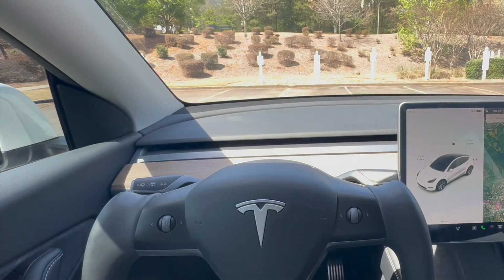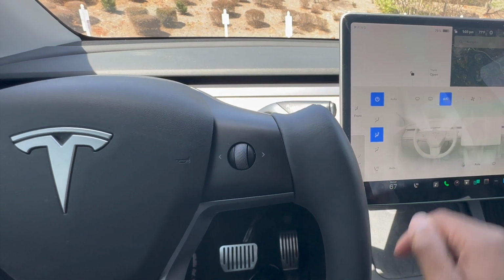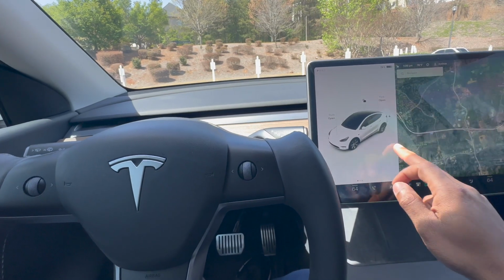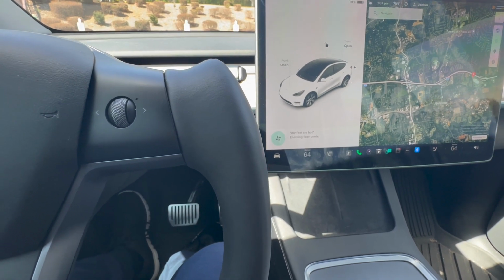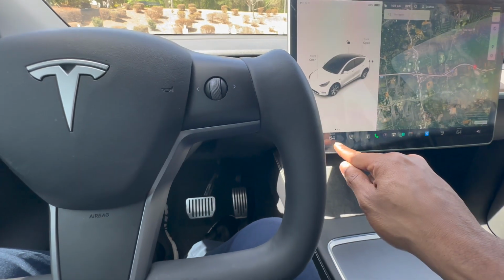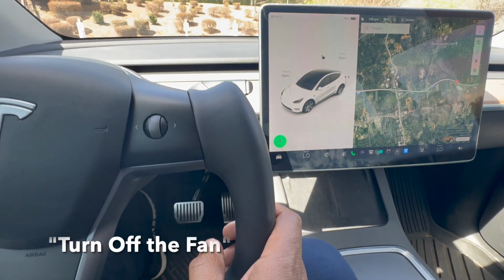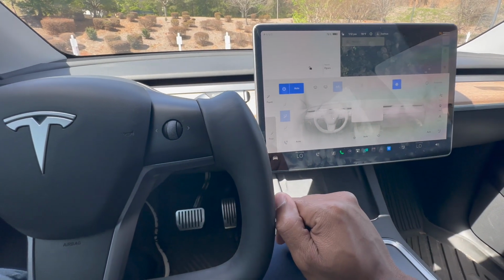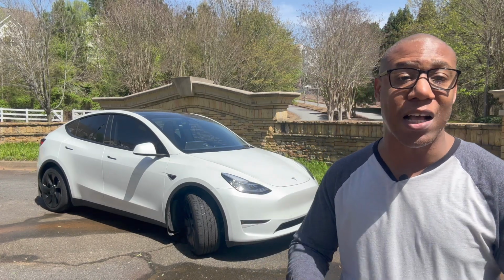Your Tesla Has 21 Secret Climate Commands (Here's How to Use Them)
Take full control of your Tesla without touching the screen. In this video, I share 21 Tesla climate voice commands you’ll actually use to adjust temperature, fan speed, defrost, seat heaters, and more — all hands-free.

These Tesla voice commands work across Model S, Model 3, Model X, and Model Y, and they make driving safer, faster, and way more convenient. If you’re tired of digging through menus or want to get more out of Tesla voice control, this list will change how you use your car.

Perfect for new Tesla owners and long-time drivers who want to unlock hidden convenience features and everyday shortcuts.

👉 Try these commands once, and you’ll stop touching the screen.

🚗 SAVE BIG on Tesla Accessories I Use & Recommend

Carwiner Screen Protector
Tesla Yoke
All-weather floormats
Mud flaps
Petal covers
Neon lights
Screen protector
Center console organizer
Armrest organizer
Armrest hidden storage box
Armrest flashlight
Trash can
Latch cover
Gaming controller

🔗 MY LINKS/ Let’s Connect!

🚗 Thinking about getting a Tesla?

Timestamps:
0:01 - Intro
0:30 - Turn on the Fan
0:54 - Turn on the AC
1:11 - Turn off the AC
1:27 - I'm Hot
1:39 - I'm Cold
2:17 - Turn the Fan to "X"
2:34 - My Butt Is Cold
2:52- My Feet Are Cold
3:03 - My Feet Are Hot
3:35 - My Hands Are Cold
3:53 - Turn Off the Steering Wheel Heater
4:18 - Turn the Temperature to "X" Degrees
4:33 - Set the Temperature to Low
4:43 - Set the Temperature to HI
5:19 - Turn Off the Fan
5:47 - Turn on the Bio-Defense Mode
6:00 - Turn off the Bio-Defense Mode
6:07 - Enable Recirculation
6:14 -  Disable Recirculation
6:25 - Turn On the Defrost
6:50 - Turn Off the Defrost
6:57 - Outro